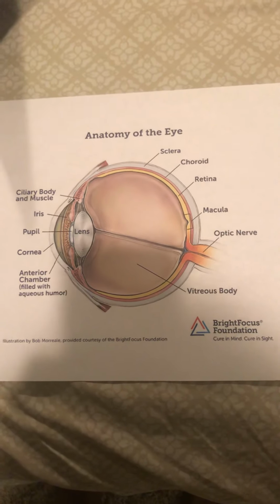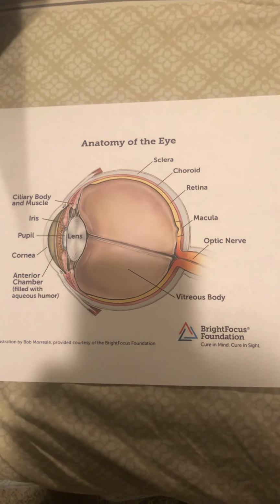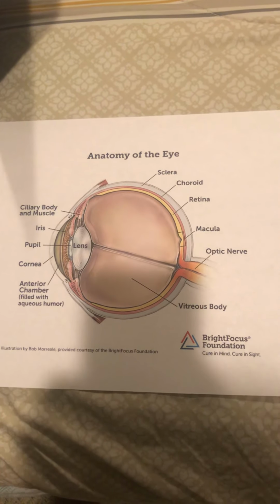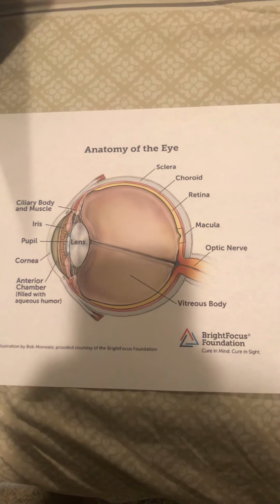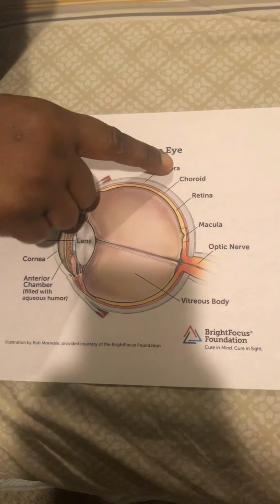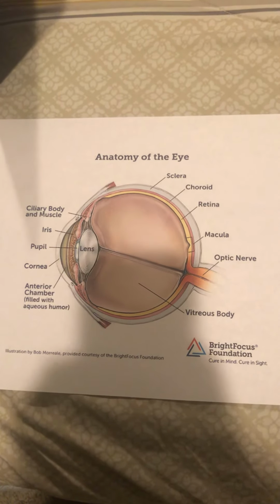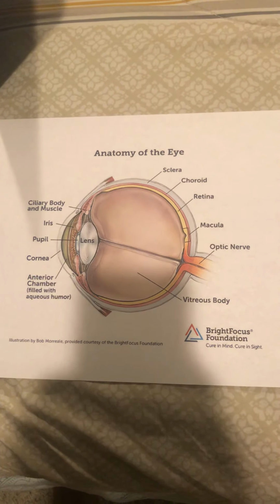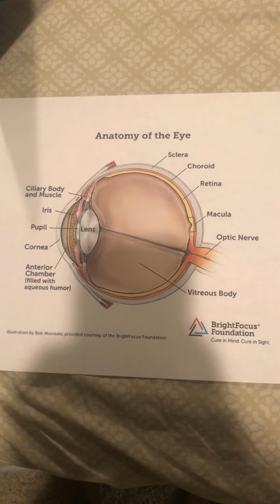Eye disorder and the anatomy of the eye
Anatomy of the eye